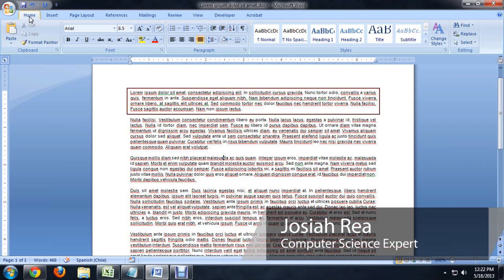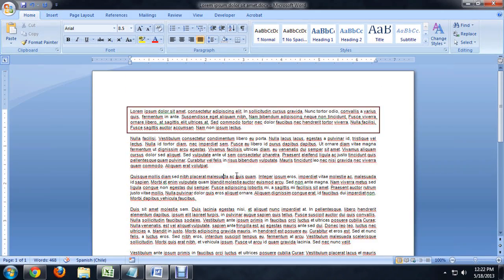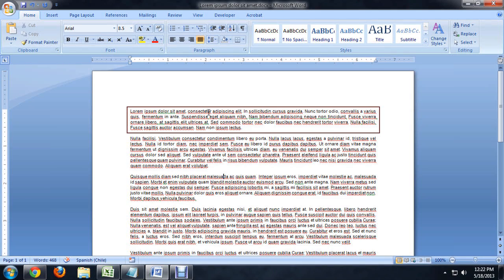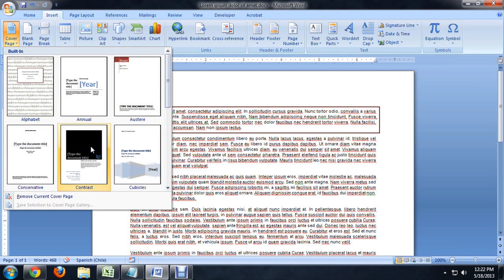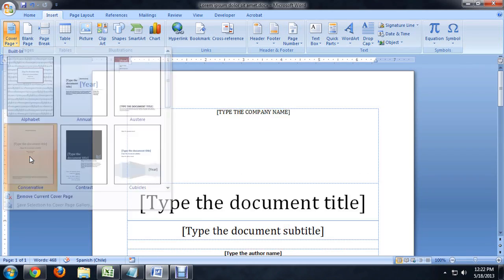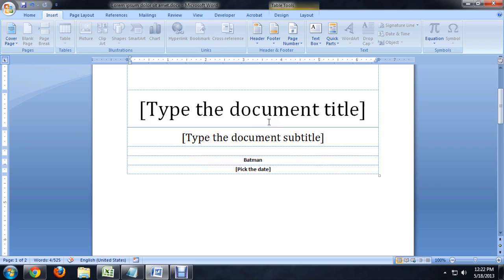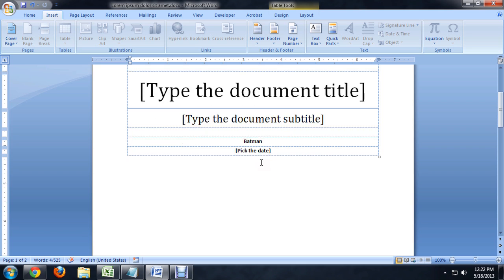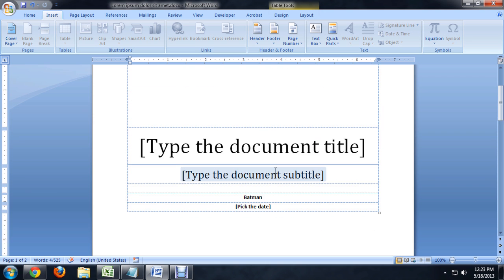How to Make a Title Page in Microsoft Word : Tech Niche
Making a title page in Microsoft Word is something that you can do with the "Insert" tab. Make a title page in Microsoft Word with help from a computer science and media production professional in this free video clip.